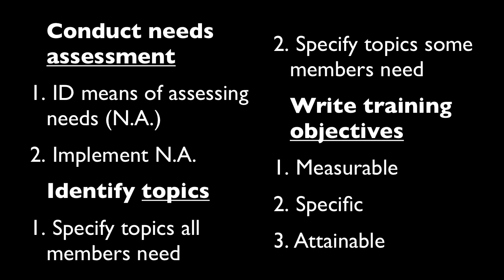14a Informative Presentations